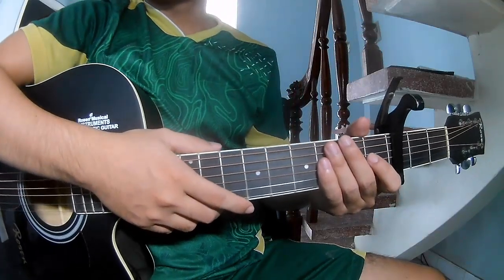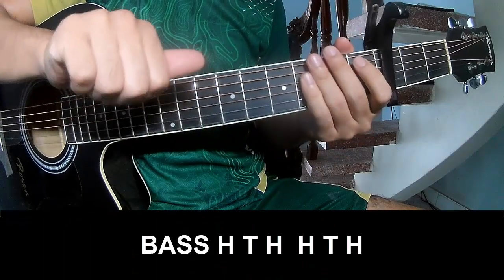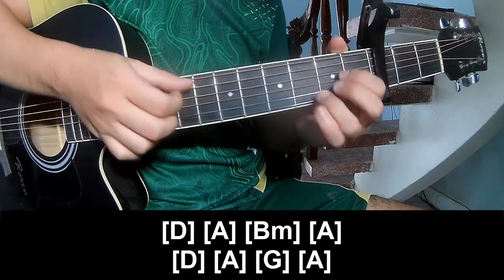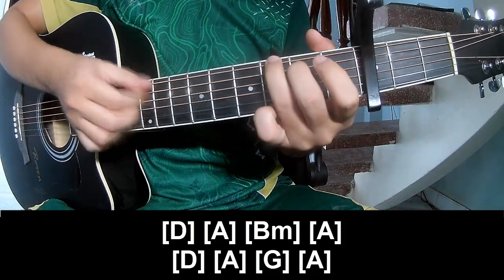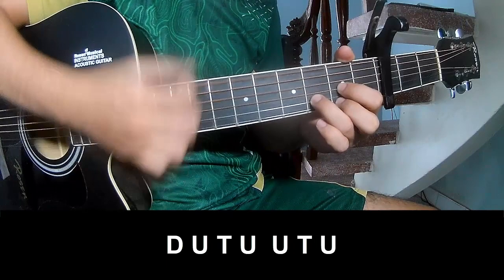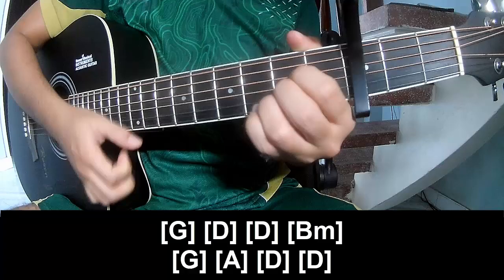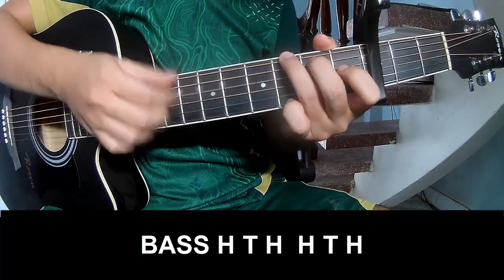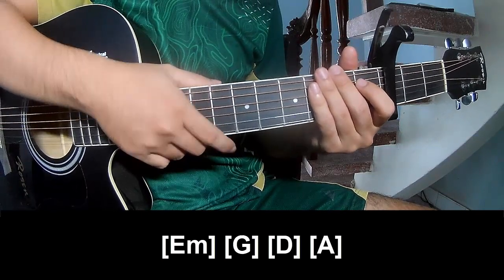How To Play Guitar England By Ed Sheeran Version 1